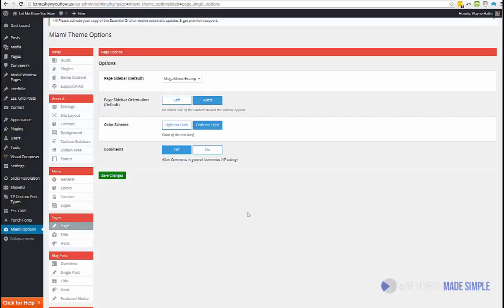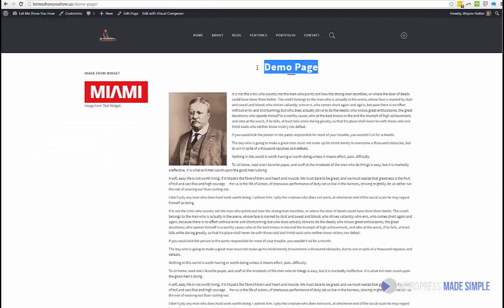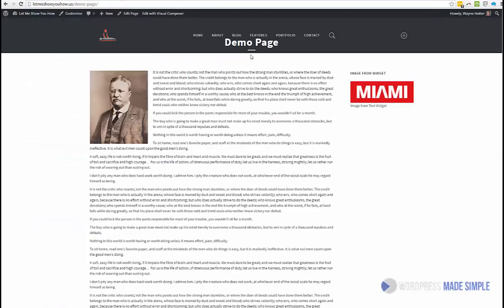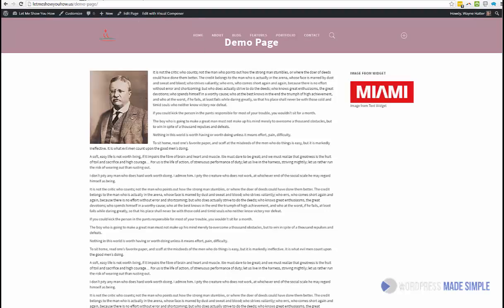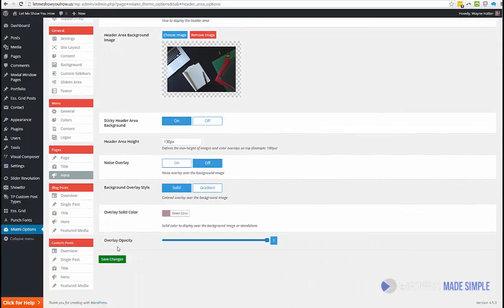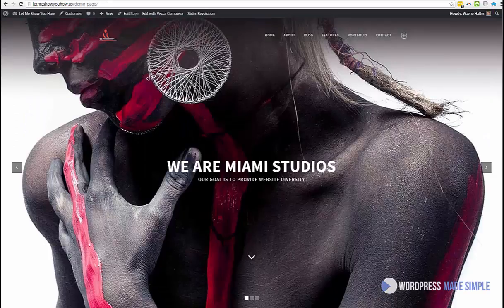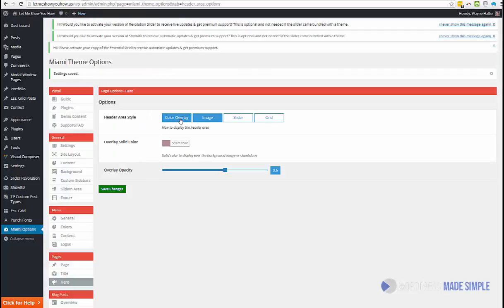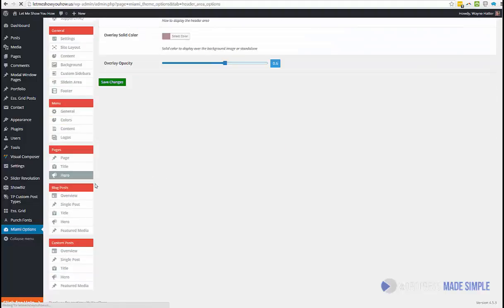Your WP Made Simple | Miamin Theme Page Settings